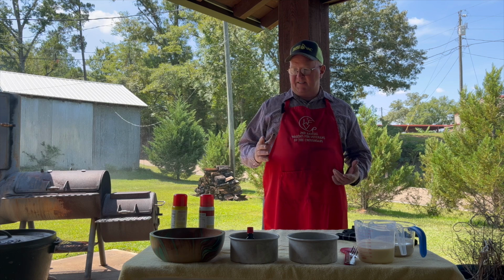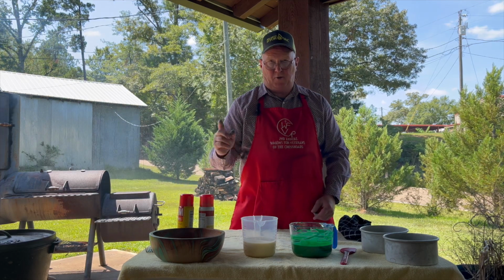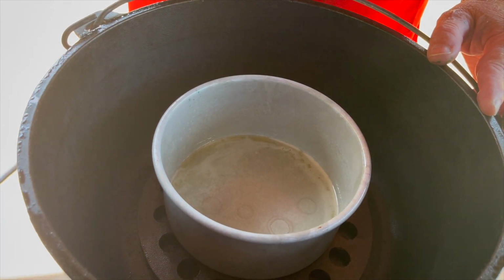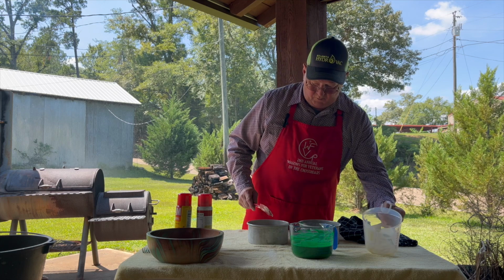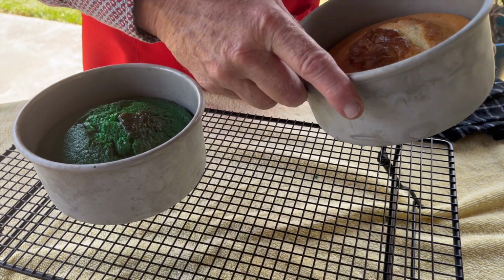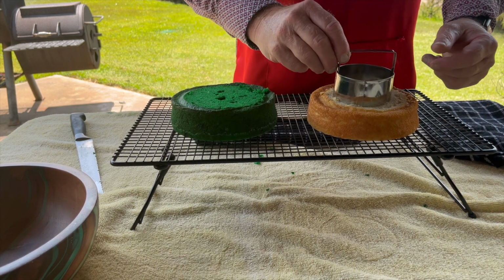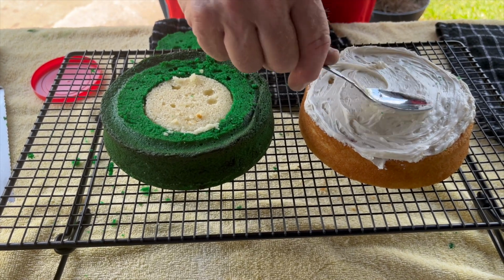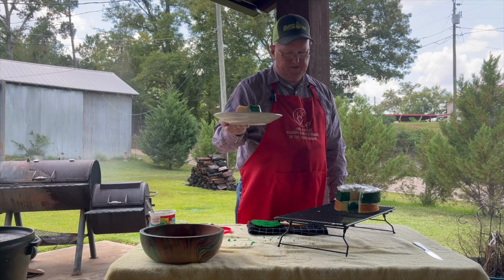Checker Board Cake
This video is more about the method. no recipe